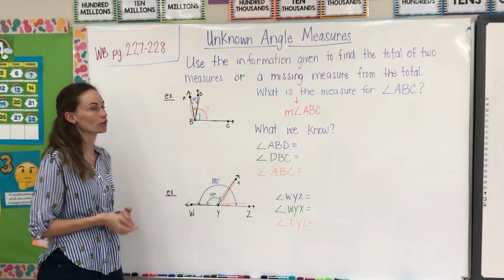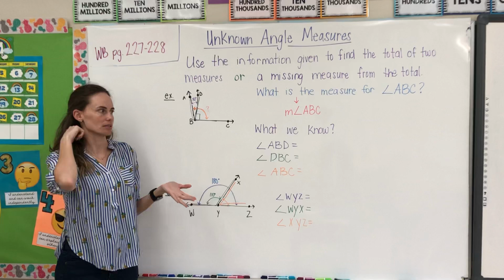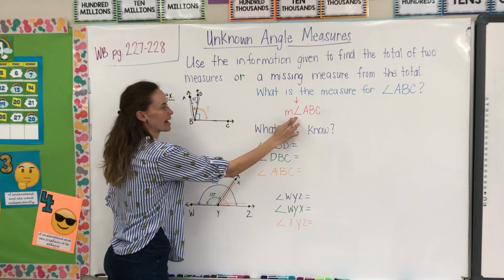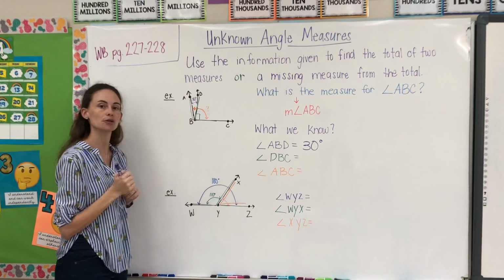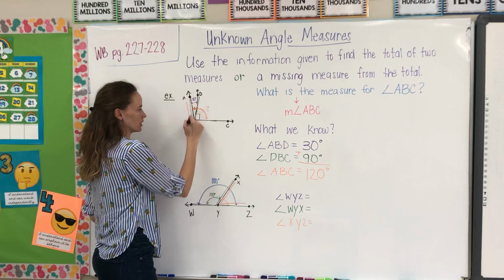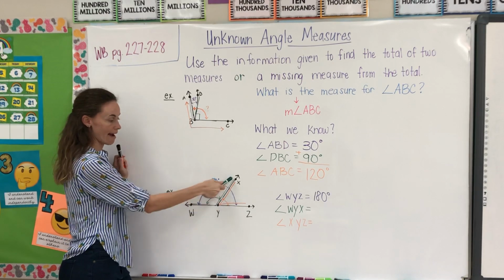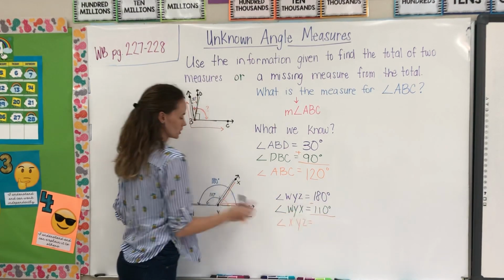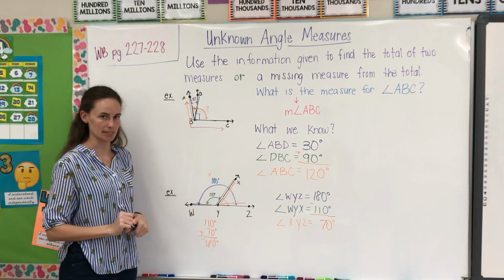Measures of Unknown Angle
Using the information given we need to be able to find either the total of two angles or the missing angle. Watch to find out how that is done. Trust me, it’s not as hard as it sounds. You got this!!